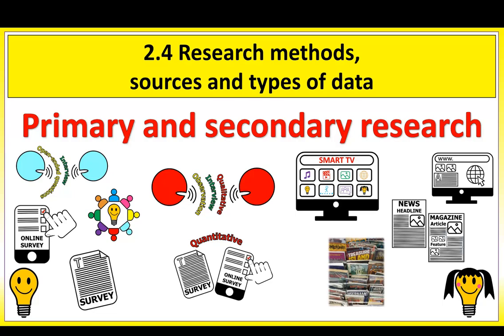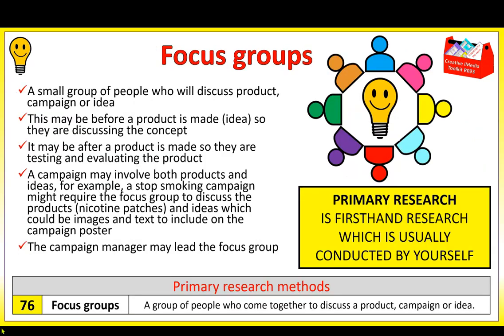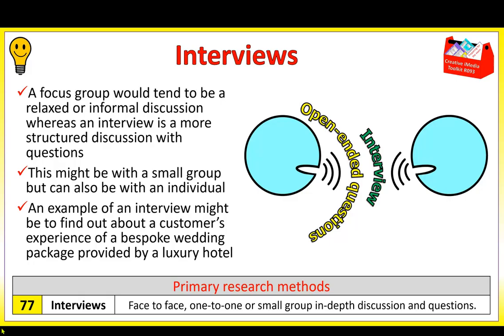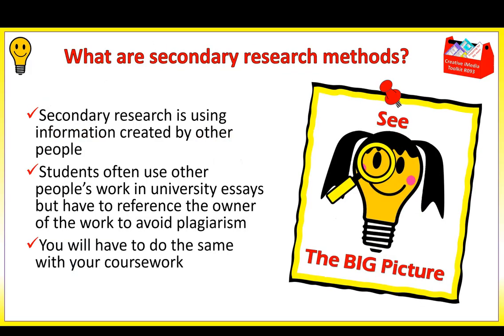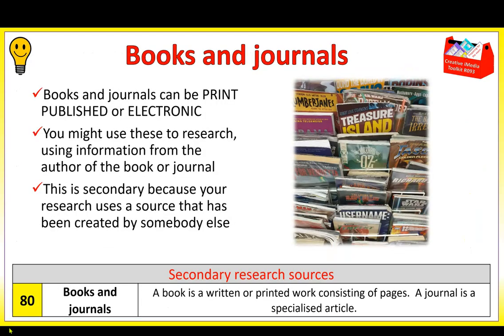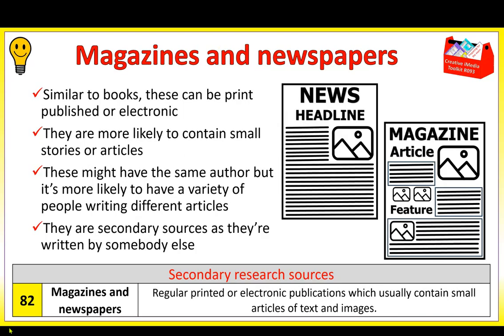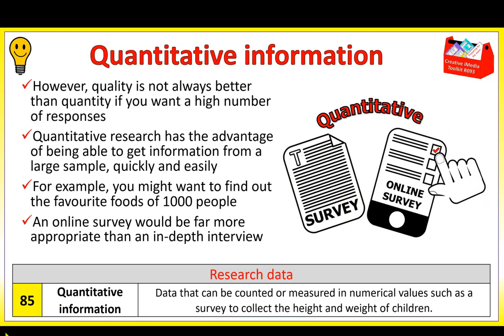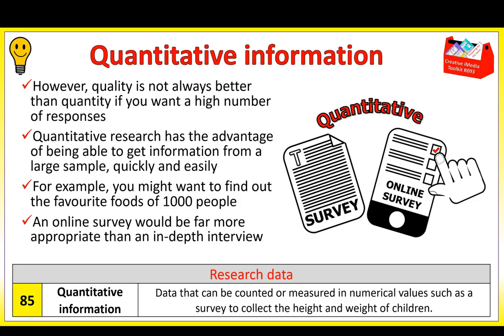11 Primary & secondary research - R093 OCR Creative iMedia REVISION & RETRIEVAL QUIZ - test yourself